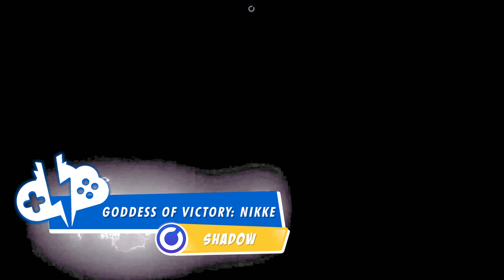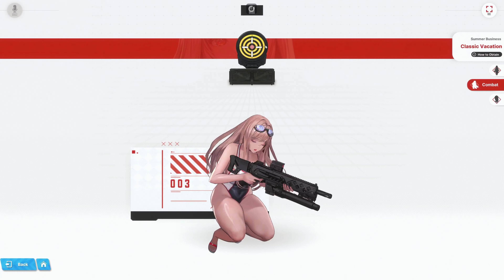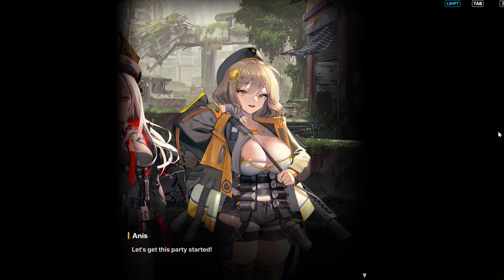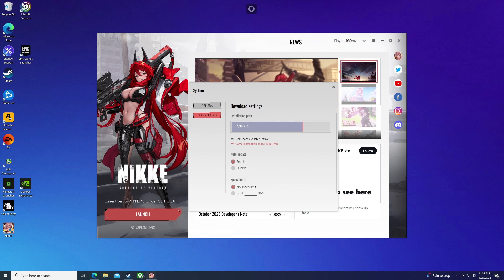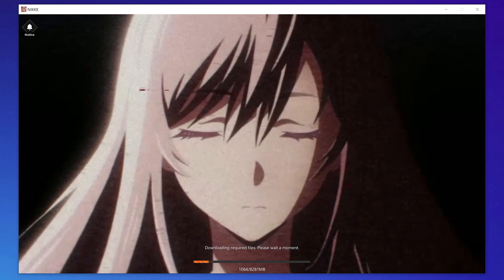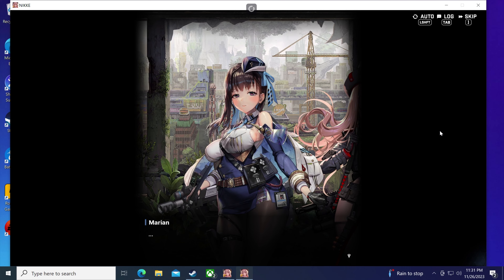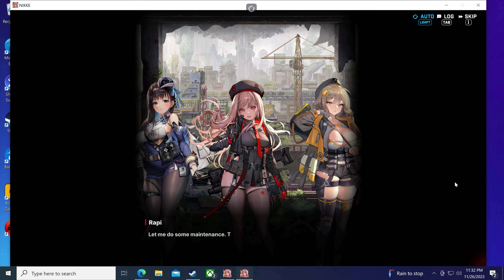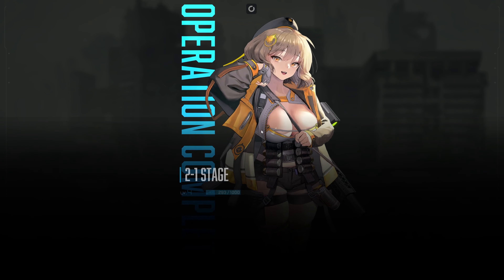Goddess of Victory: NIKKE on SHADOW | Mobile GAME of the YEAR?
Here’s a first look at the new gacha game that recently got a pc port - Goddess of Victory: NIKKE. The most realistic and Immersive Sci-fi third person RPG on the planet. The game we never asked for but needed the most. I’m giving the game a spin first on the Shadow boost tier. Lock n load because its gonna be juicy.